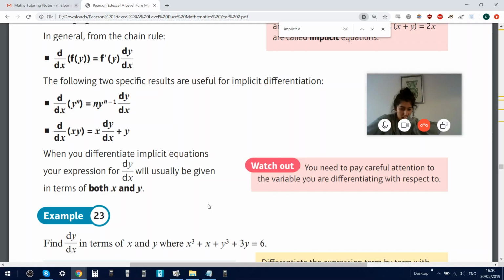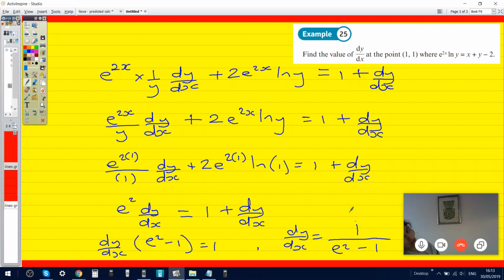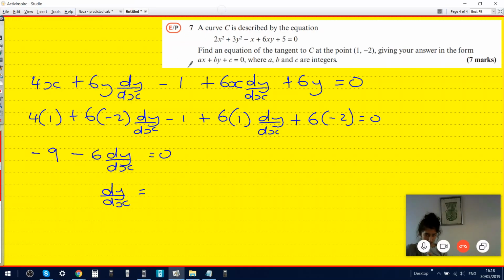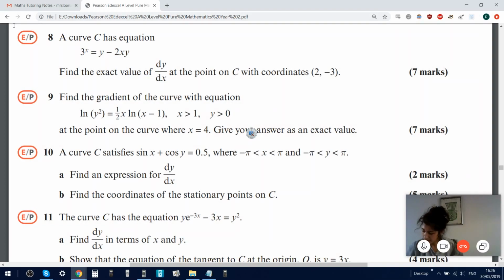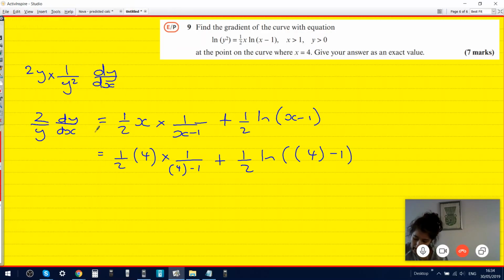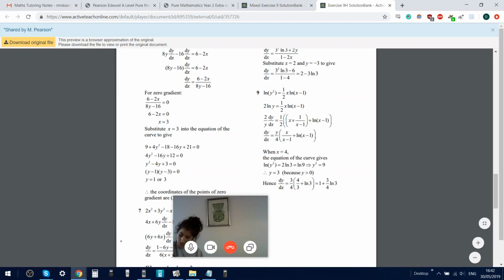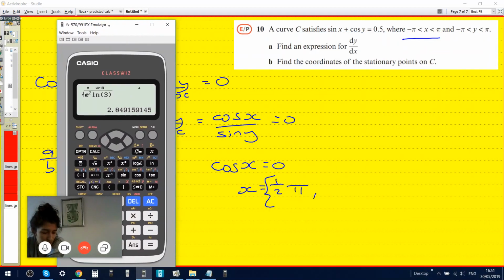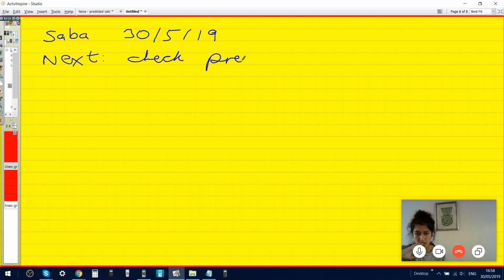Saba - Implicit Differentiation - 30.5.19